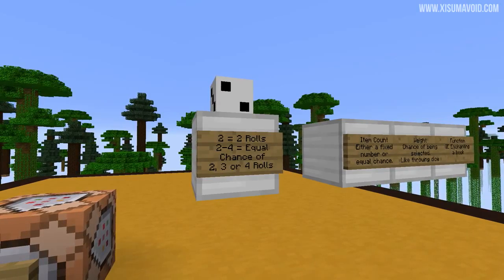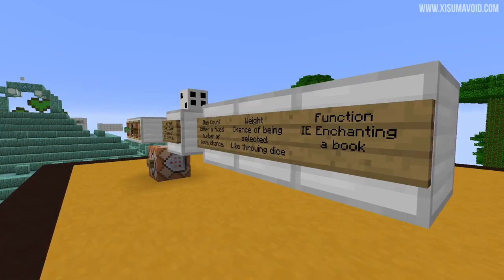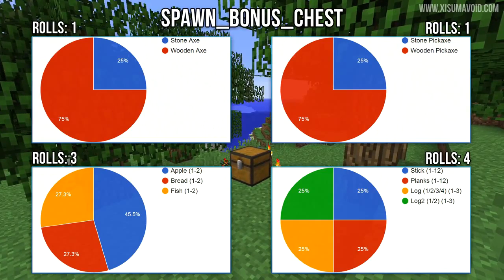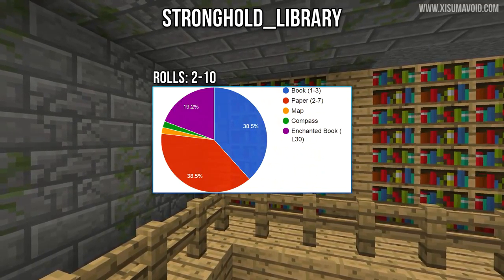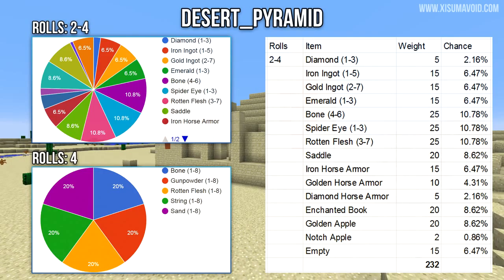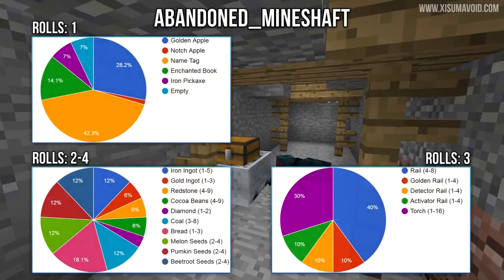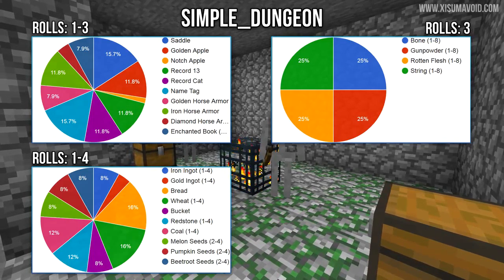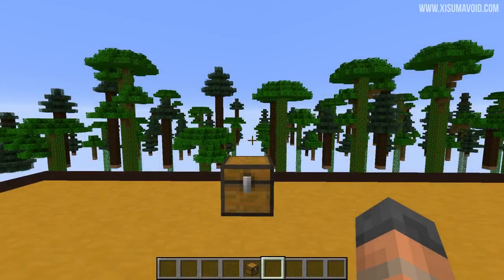Майнкрафт 1.9. кс Minecraft 1 9 Dungeon Loot Chests Minecraft Myth Busting 88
Dungeon Loot Chests Minecraft Myth Busting 88